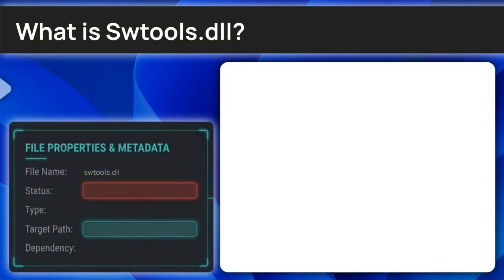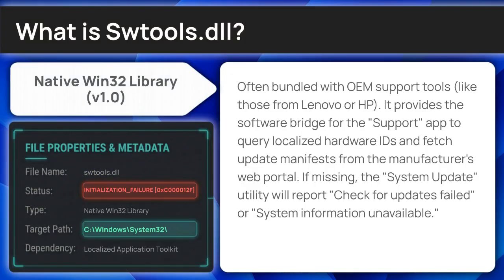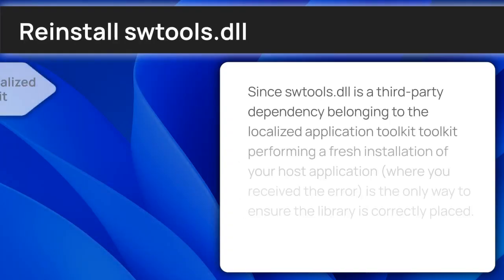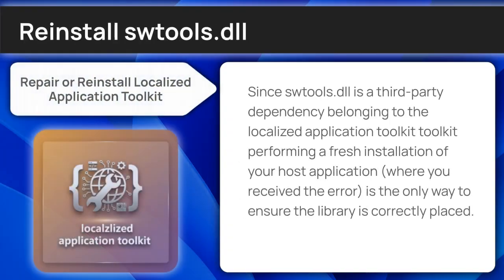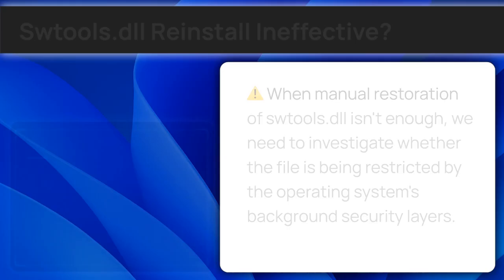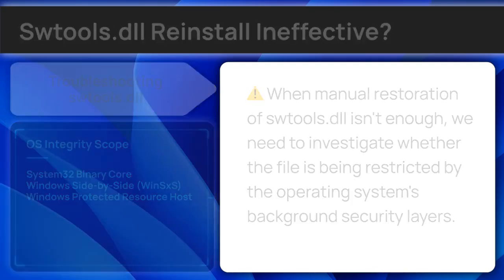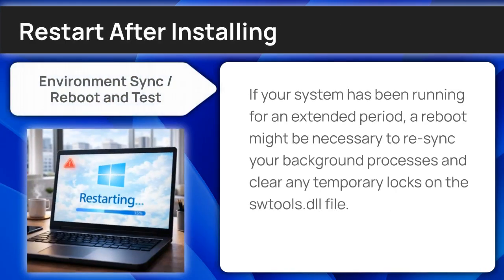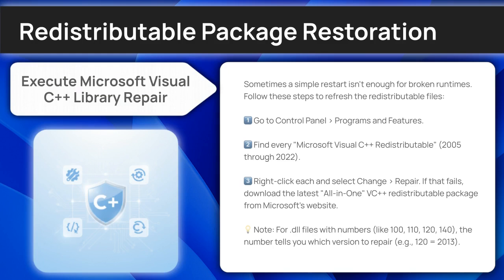swtools.dll Missing? Fix OEM Support Tools!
Did a 'Swtools.dll not found' message appear unexpectedly? This often happens when required components were not installed correctly or were removed.

What is Swtools.dll? Often bundled with OEM support tools (like those from Lenovo or HP). It provides the software bridge for the "Support" app to query localized hardware IDs and fetch update manifests from the manufacturer's web portal. If missing, the "System Update" utility will report "Check for updates failed" or "System information unavailable."

Swtools.dll is classified as a Native Win32 Library DLL using the Native Win32 Library interface in Localized application toolkit. In the following steps, I’ll demonstrate standard troubleshooting procedures that may help restore normal operation.

▶ In this walkthrough:

- Understand the swtools.dll file system
- Addressing missing or mismatched swtools.dll files

Timestamps:

00:00 - Preface
00:15 - View the swtools.dll file overview
00:44 - Restoring links between swtools.dll files and dependencies
01:05 - Triggering a fresh system reboot
01:24 - Windows Master File Restoration
02:09 - Information regarding third-party components